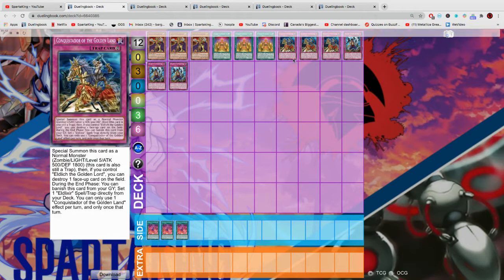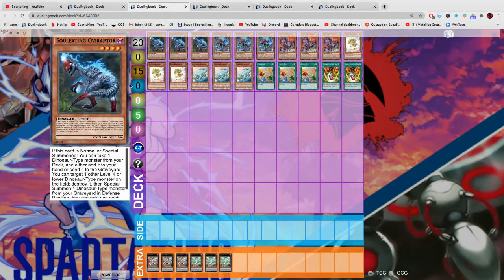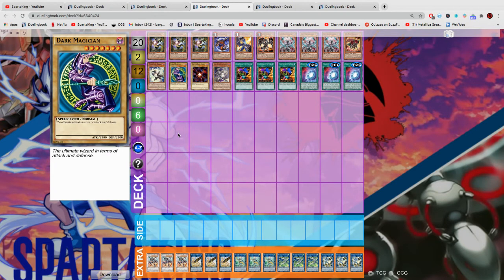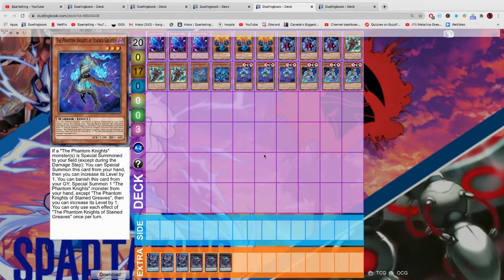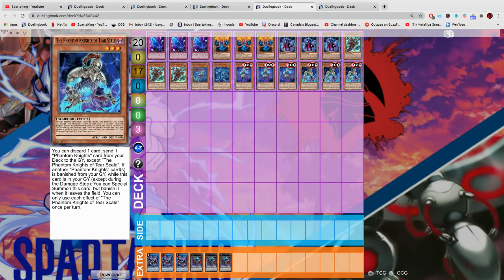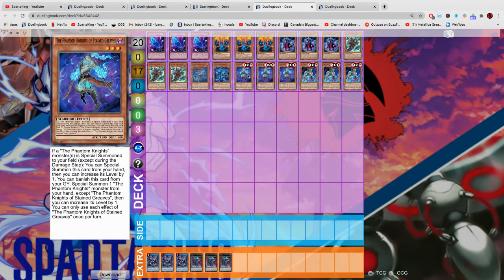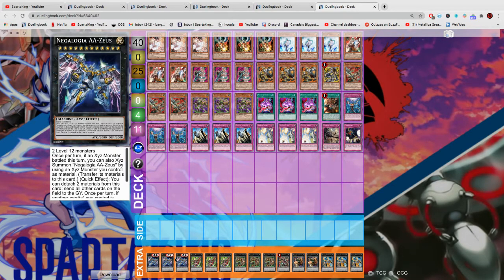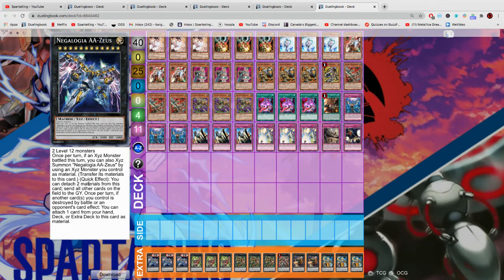Top 5 Meta Deck POST PHANTOM RAGE! This Set is Insane!!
Cya tmrw!